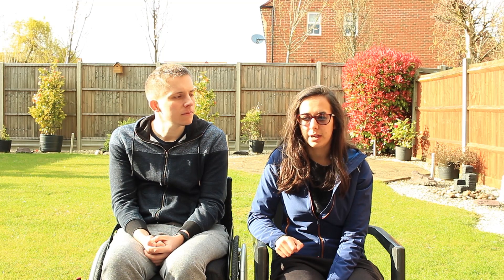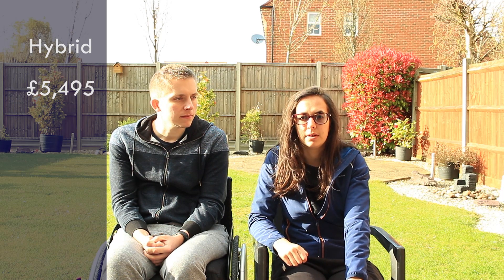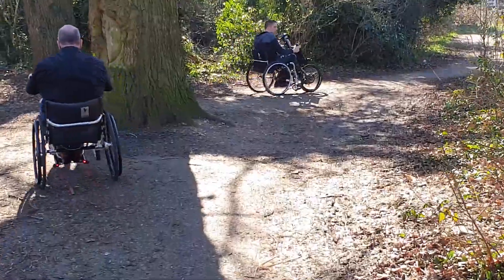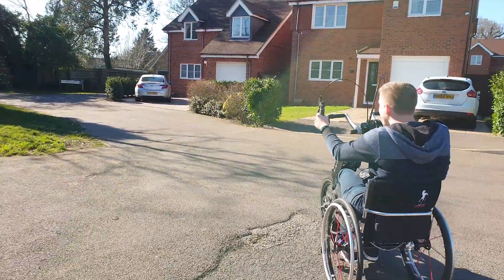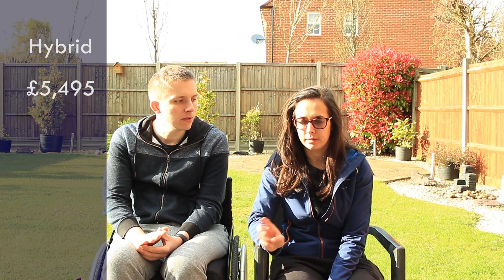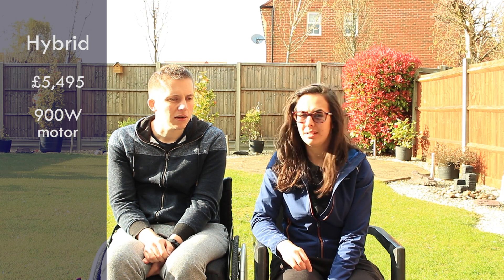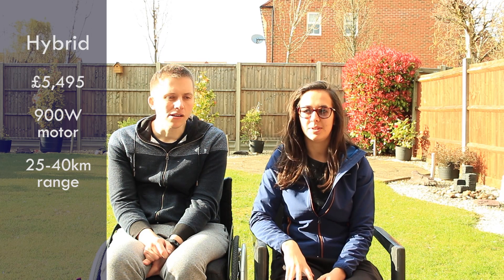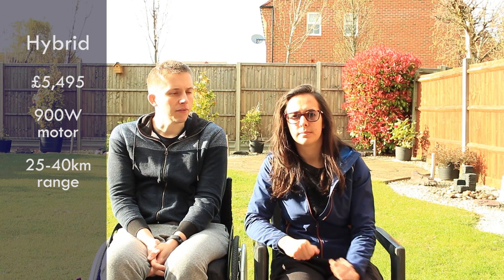Testing Batec Hybrid and Batec Rapid Wheelchair Offroad Handbike Attachments - Paralife Episode 7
We are hoping to find a way for Craig to get back into the great outdoors following his spinal cord injury so we had a rep from Cyclone Mobility round to do a home demo of the Batec Hybrid Handbike and Batec Rapid wheelchair attachments to test out their offroad capabilities.
Here's what we though of the two attachments!

Batec Hybrid Handbike: 1:05
Batec Rapid: 9:22

If you'd like to demo one yourself, look up Cyclone Mobility, they were super friendly and gave us a lot of advice

Things we use to make wheelchair life easier:

Freewheel Attachment
Attachment we use to store freewheel on back of chair:
(UK link)
(US link)
Spinergy LX Wheels:
Water bottle holder
Water bottle cage mount:
How we turn our lights on and off

We (Craig and Claire) return home and attempt to go back to normal life 6 months after a cycling accident that left Craig paralysed from the chest down and reliant on a wheelchair. Join us as we learn what it's like to live with a spinal cord injury, discover the challenges wheelchair users have to face and overcome and search for wheelchair accessible hotspots. We want to show you how much paraplegics can still do and that there is life after paralysis!